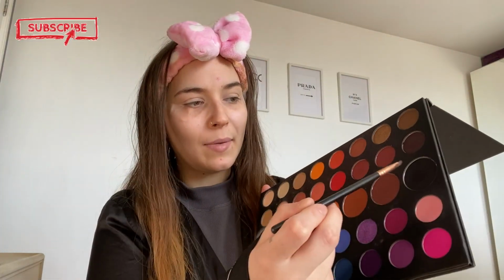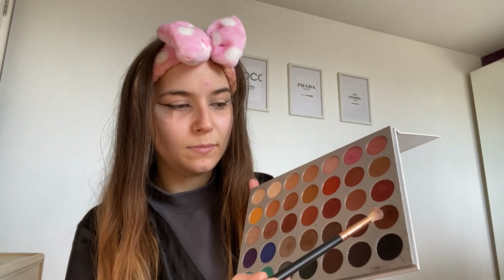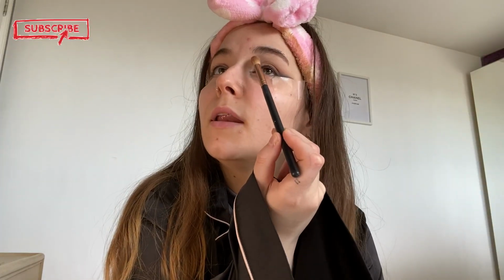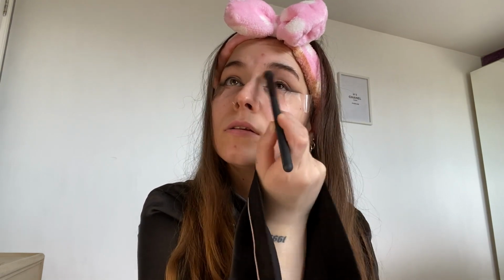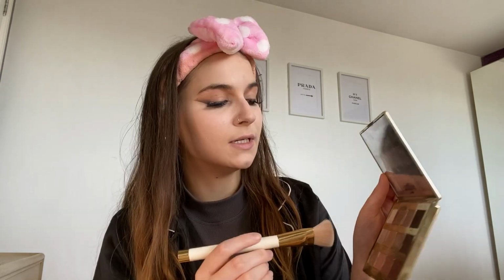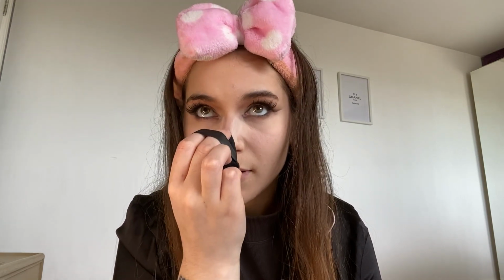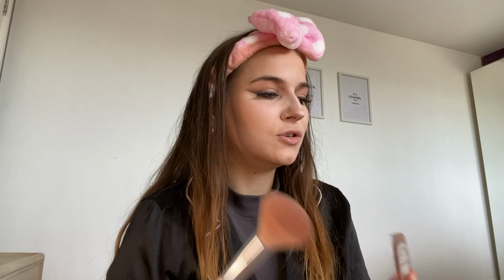Alexa Demie Inspired Makeup Look | iconic smokey wing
we all know the ICONIC eye look that Alexa Demie continues to pull off time and time again. so for this video I wanted to try and finesse the smokey wing look myself.